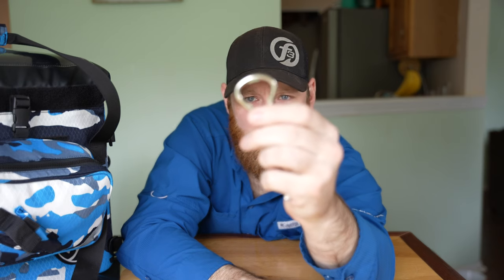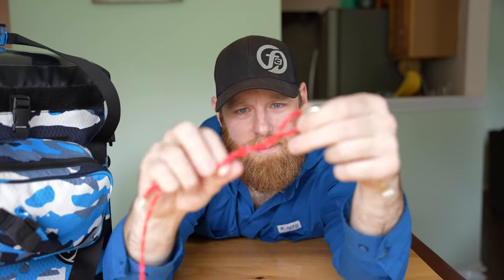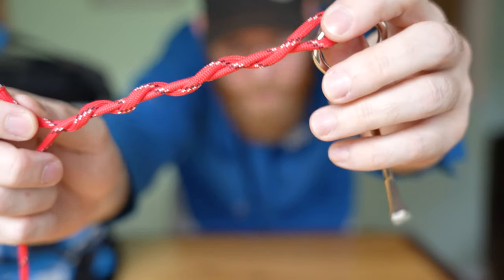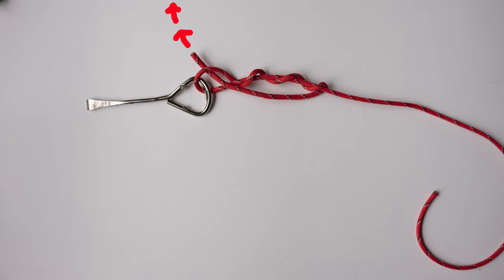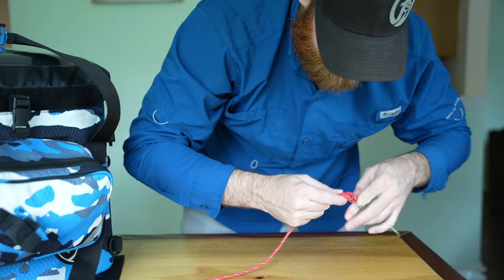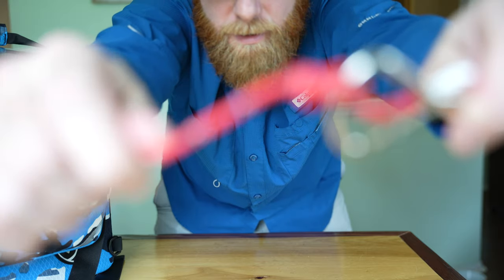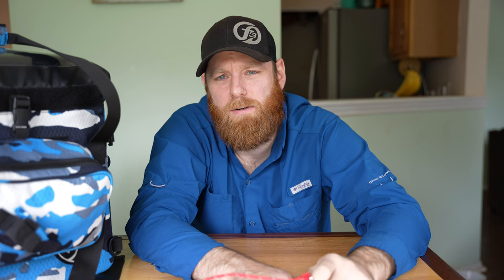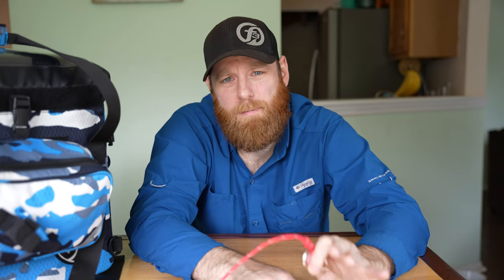Tackle Tip Tuesdays! The Clinch knot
Every Tuesday I will be releasing tips for beginners.  The goal is to get the next generation of fishermen and women on the water and help them learn the basics.  Today I'm going over the Clinch Knot.